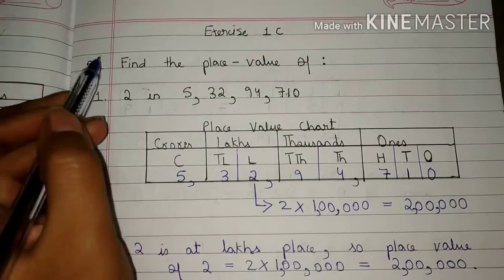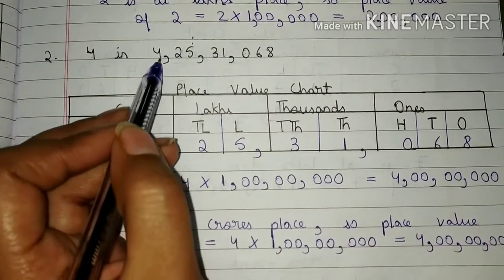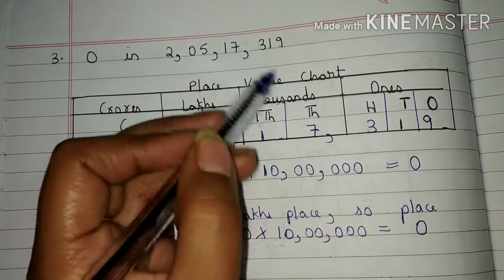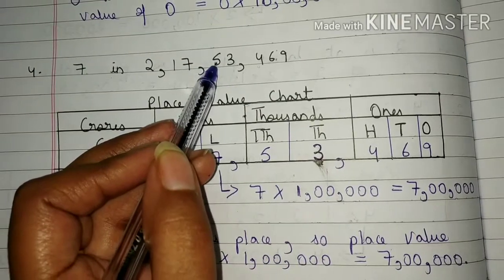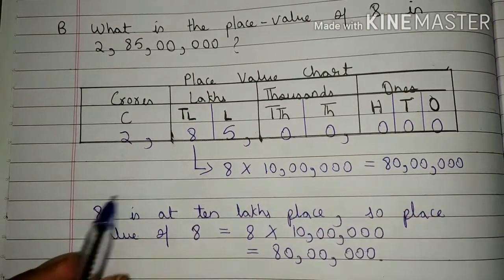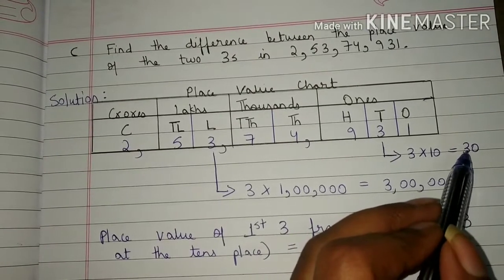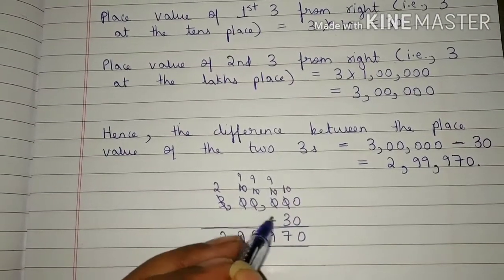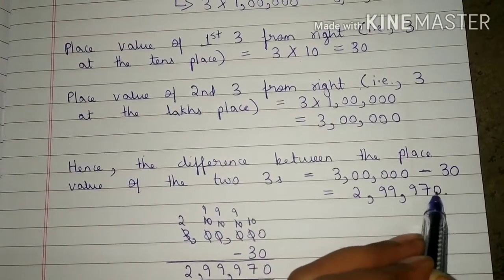Class 5 Mathematics, Chapter 1 Numbers, Topic QA, QB and QC of Exercise 1 C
Find the place value.